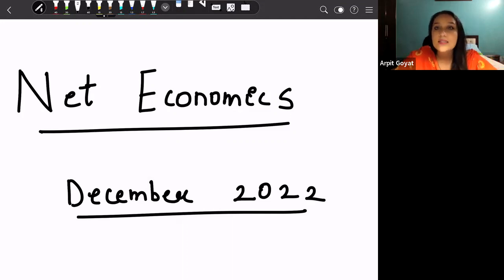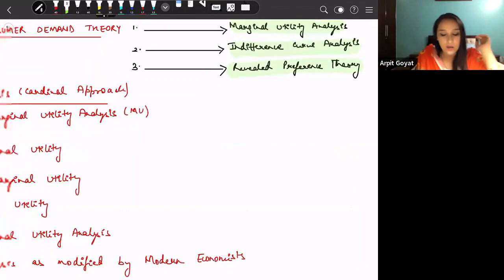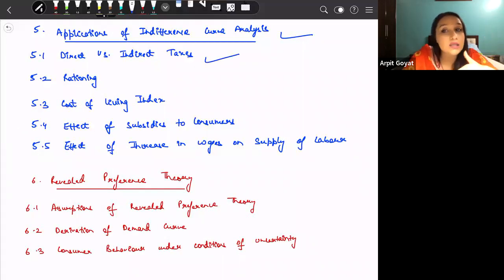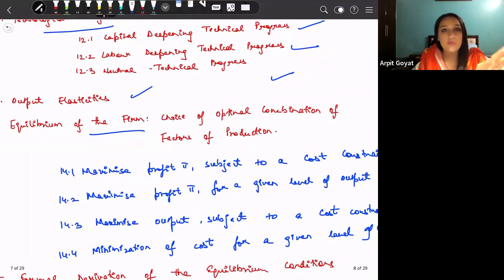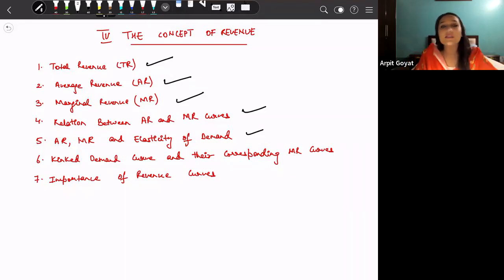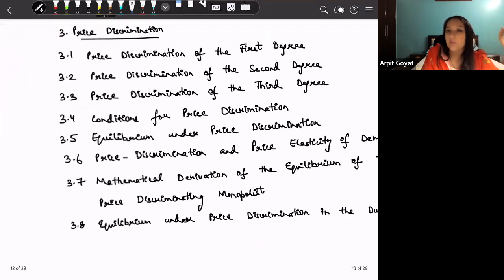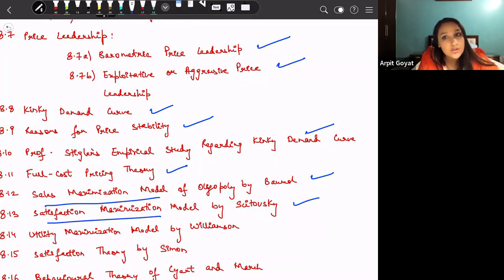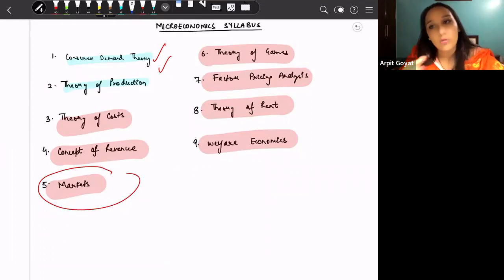NET JRF Economics | Microeconomics Syllabus | MA Economics Entrance